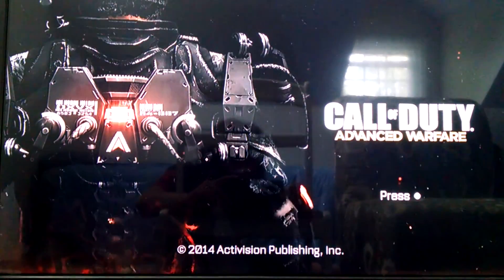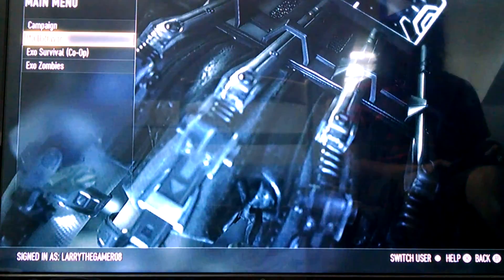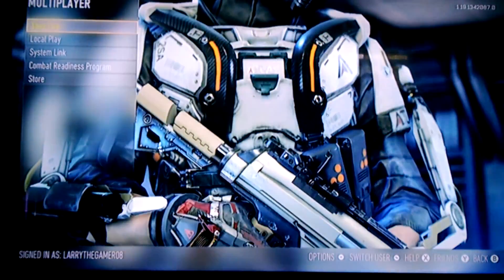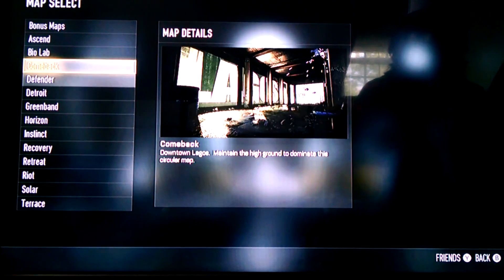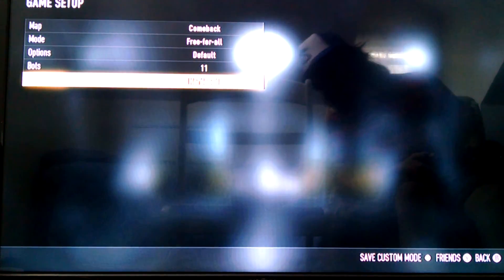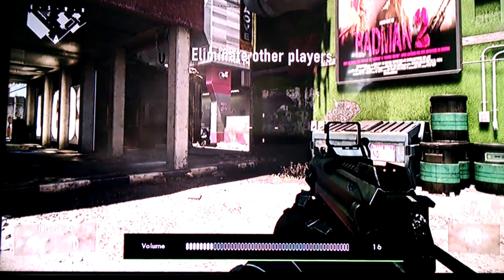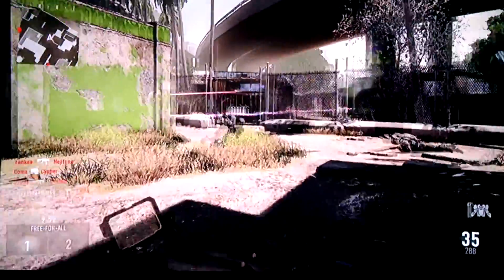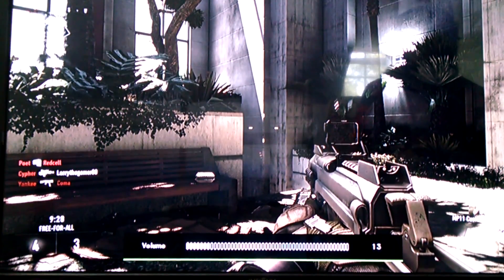Call Of Duty AW - Comeback Gameplay Part 1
AW - Comeback Gameplay! And look forward to my thoughts on Bo3! Oh and really sorry that the video is in two parts!